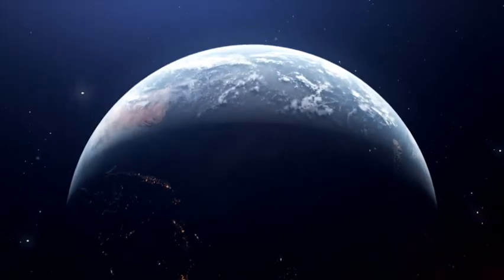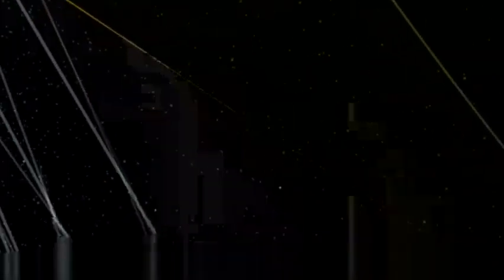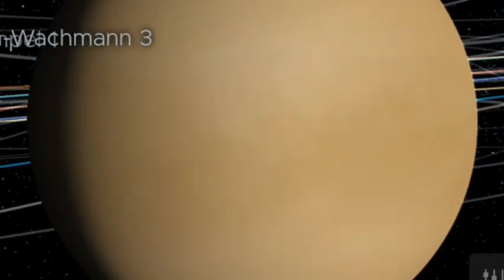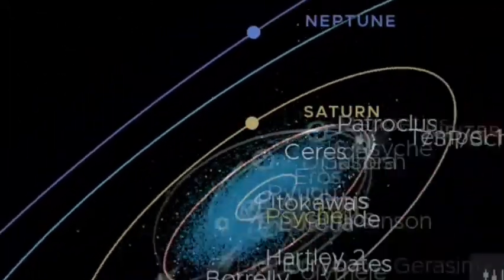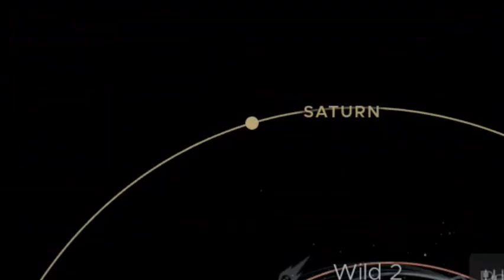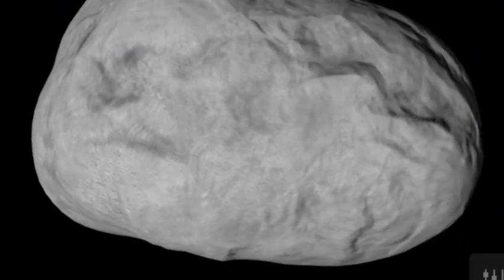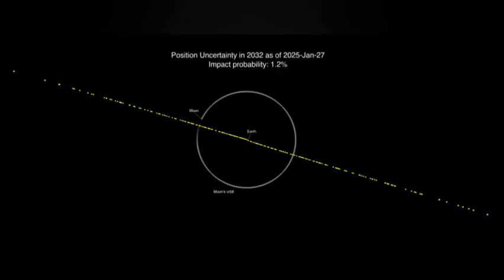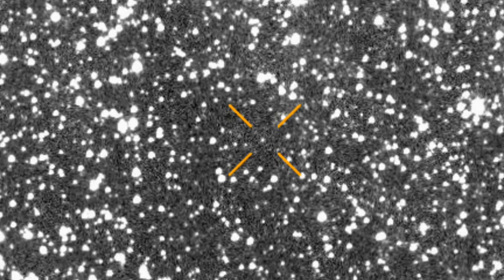A Swarm OF Comets is Racing into THE Inner SOLAR System WITH 3I/Atlas.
A rare 2025 comet swarm—seven visitors plus interstellar 3I/ATLAS—hits the same observing window near the Sun.
We map when and where to look, what “perihelion” means, and which will be visible to the naked eye vs. binoculars.
Facts vs. theories are clearly labeled so you know what’s measured and what’s speculation.
We test natural explanations (solar maximum, orbital clustering) against bolder ideas with real, falsifiable checks.